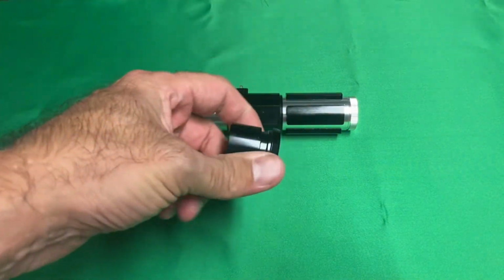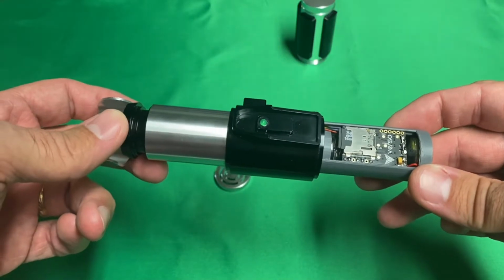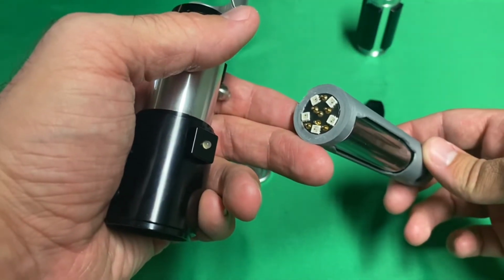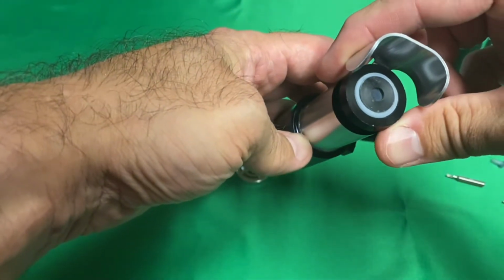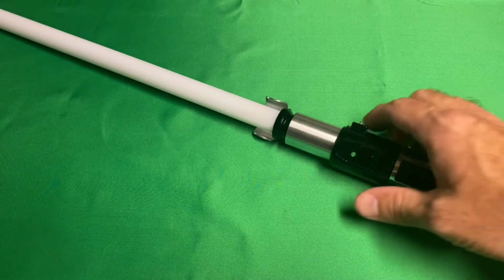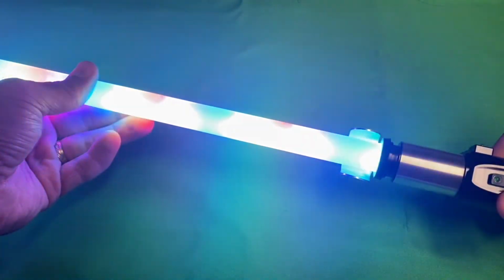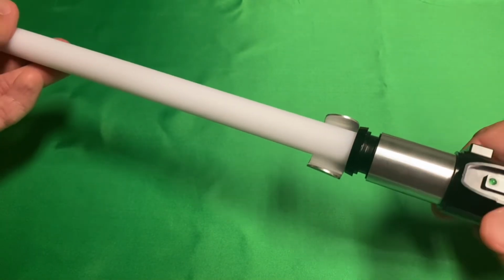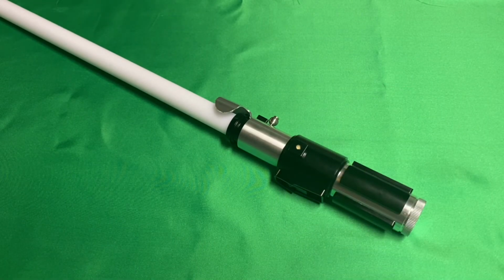Korbanth Y3 Verso and Pixel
Install of a Korbanth Y3 hilt with neoPixel and Verso.  Has an 18650 battery and recharge port.  Added a custom blade plug from some parts I had left over.